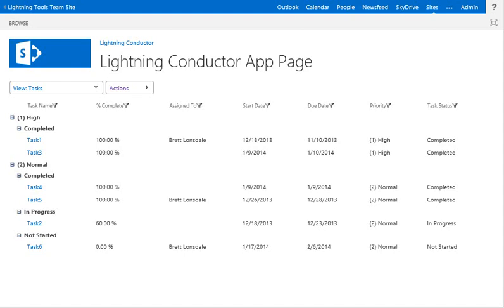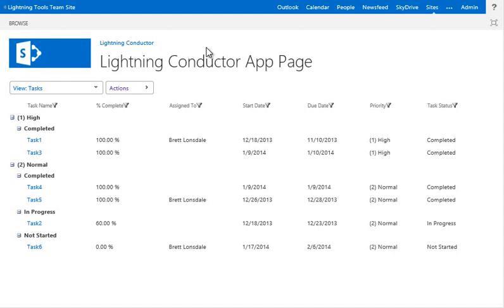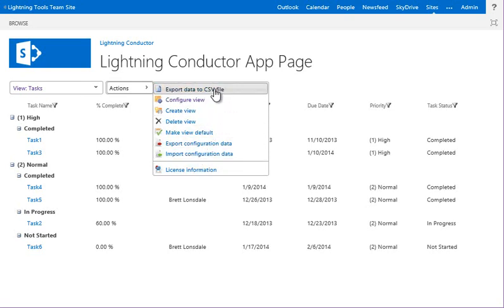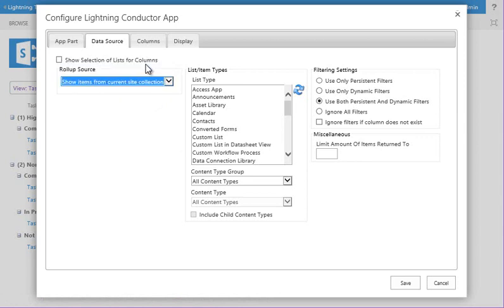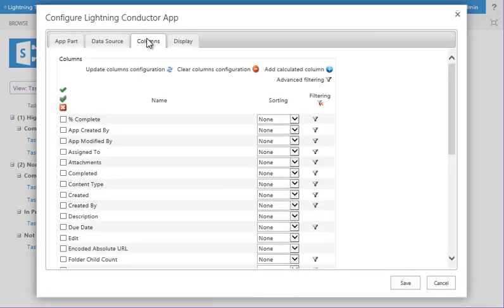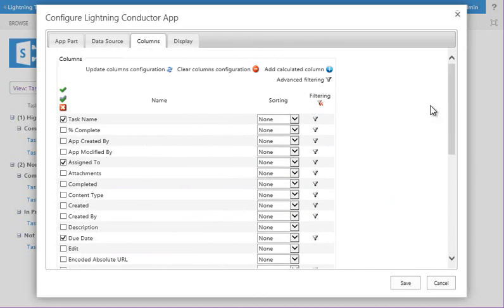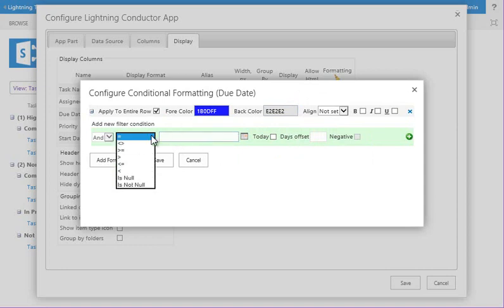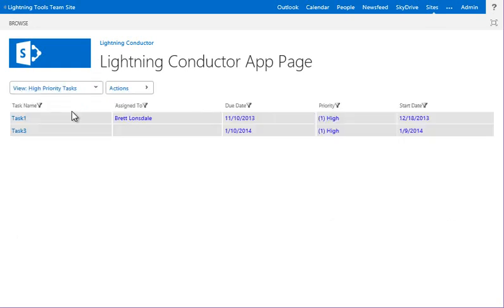Lightning Conductor App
The Lightning Conductor App is a cross site collection rollup app for Office 365 (SharePoint Online). You can configure the Lightning Conductor App to rollup SharePoint content such as Tasks, Announcements and Documents into one place and easily build a view by selecting the columns for display, applying filters, and setting groups.